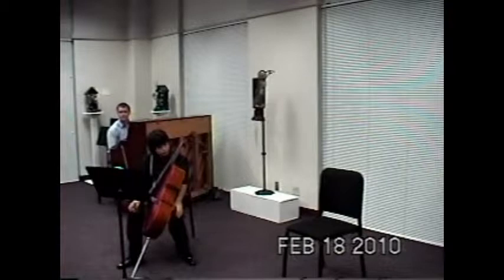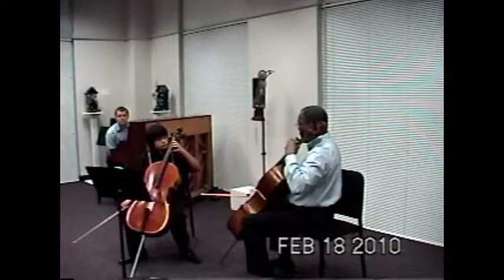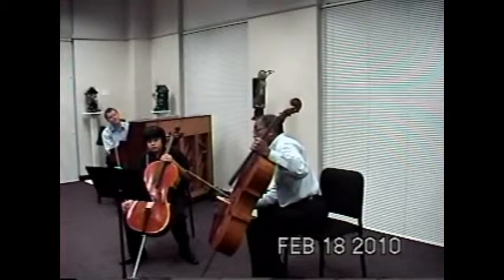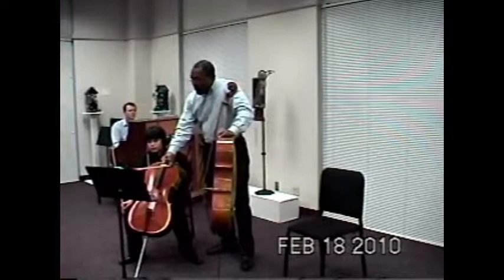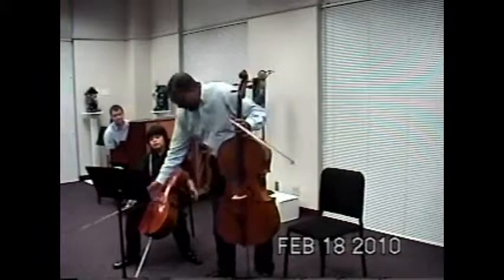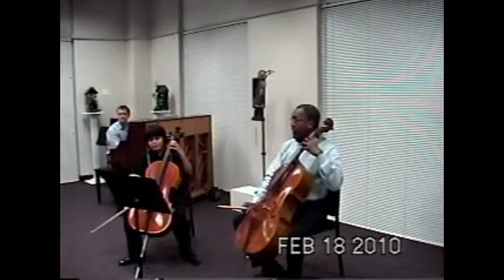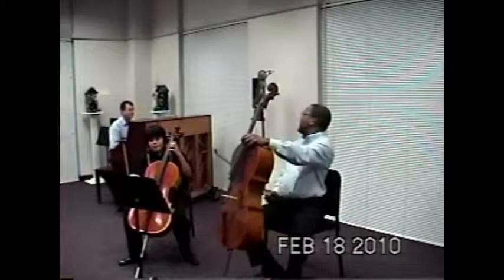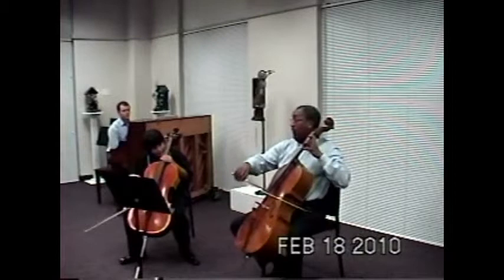Anthony Elliott Masterclass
Michael gets excellent advice from master cellist Anthony Elliott.